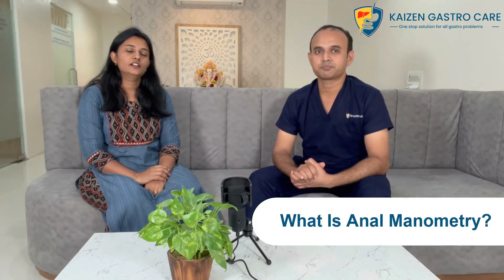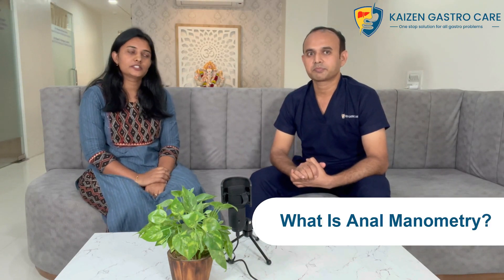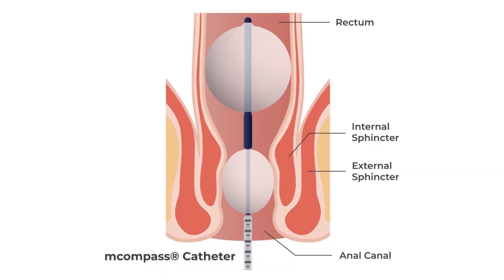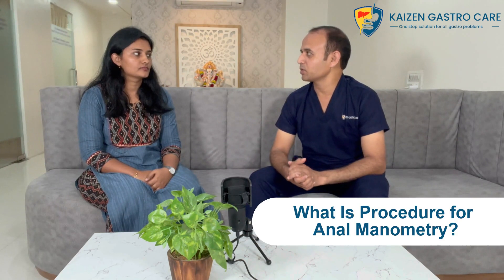What is Anorectal Manometry Test?: Why is it needed & Precaution - Dr. Rupali Bandgar-Jankar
What is Anorectal Manometry Test?: Why is it needed & Precaution

In this informative video, Dr. Rupali Jankar, a renowned expert in Gastrophysiologist at Kaizen Gastro Care, explains the significance of the Anorectal Manometry Test, its precautionary measures, and its role in diagnosing gastrointestinal (GI) diseases. The video begins with an explanation of what Anorectal Manometry is, shedding light on this diagnostic procedure used to assess the functioning of the anal and rectal muscles. Dr. Rupali Jankar simplifies the technical aspects and highlights how this test aids in diagnosing various anorectal disorders, including constipation, fecal incontinence, and pelvic floor dysfunction. Furthermore, viewers will learn about Biofeedback Therapy, a promising approach to treating anorectal disorders. Dr. Rupali Jankar explains the principles behind this therapy and how it helps patients gain better control over their anal and rectal muscles, leading to improved bowel movements and quality of life.

Dr. Rupali Jankar
Consultant Gastrophysiologist

Minutes of Video
0:28 Sec: What is Anal Manometry
1:59 Sec: Precaution for Anal Manometry
2:36 Sec: Role of Anal Manometry in GI Diseases
3:47 Sec:  What is Biofeedback Therapy

About GUT FIT CLUB Channel:
GUT FIT CLUB is an initiative by Kaizen Gastro Care that has been launched to promote Gastric Health awareness among the general public. We are creating awareness and making small lifestyle changes that can prevent gastric diseases & help people to live a healthy and prosperous life. 'GUT FIT CLUB' is an effort to bring these small Gastric changes. So, in order to move towards a fitter India and fulfill the vision of this movement, Kaizen Gastro Care has taken an initiative to raise awareness about Gut health & educate people on "how to prevent GUT diseases, if at all having how to manage them.

You can follow us on other platforms: - Kaizen Gastro Care

Visit: Kaizen Gastro Care, Shop no. 208 / 209, Oriana Crest building, Datta mandir road, Opposite Costa Rica society, Wakad, Pune - 411057